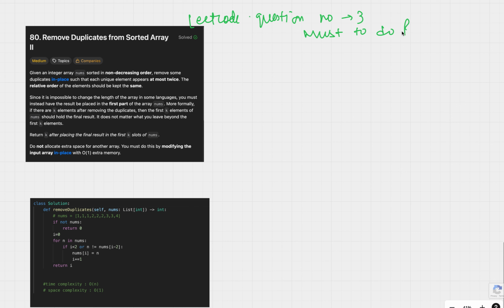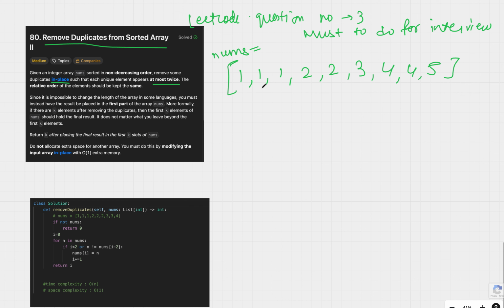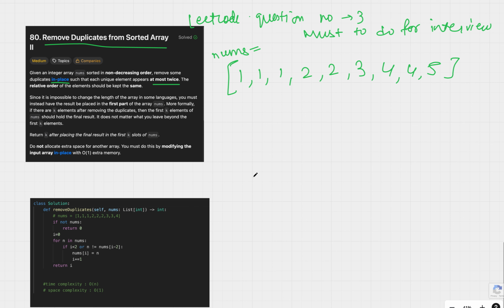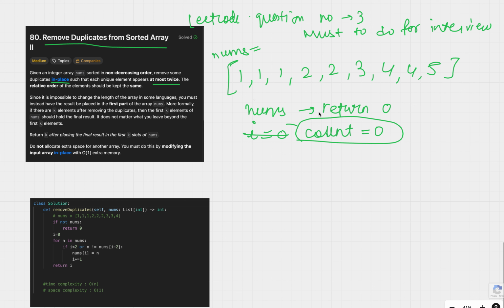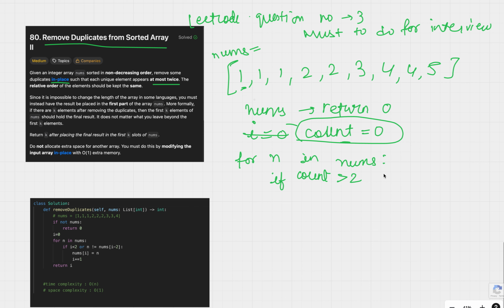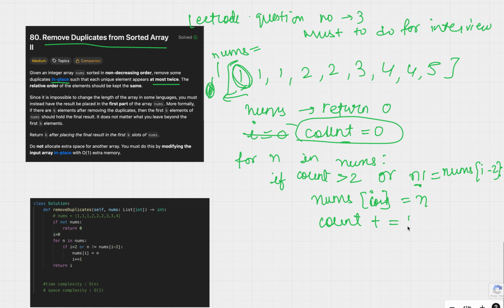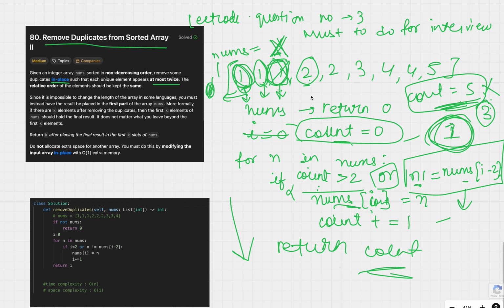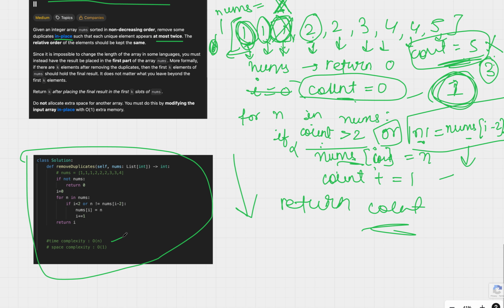Remove Duplicates from Sorted Array || leetcode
Remove Duplicates from Sorted Array leetcode question number 4 of must to do interview question